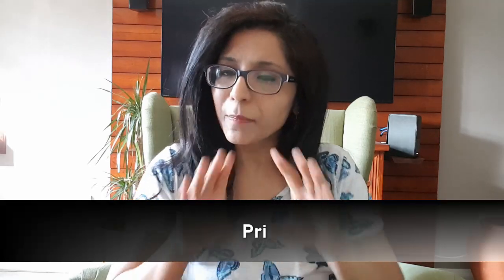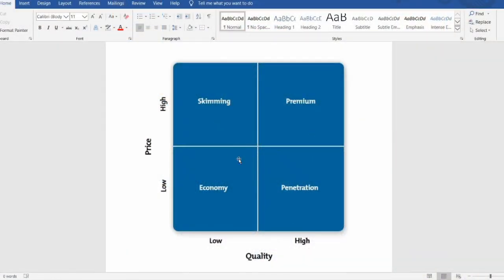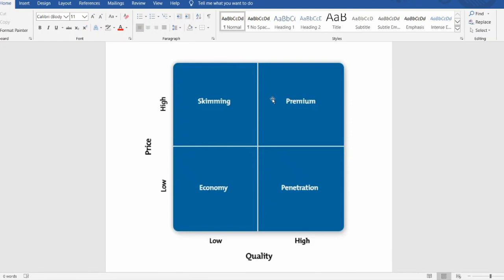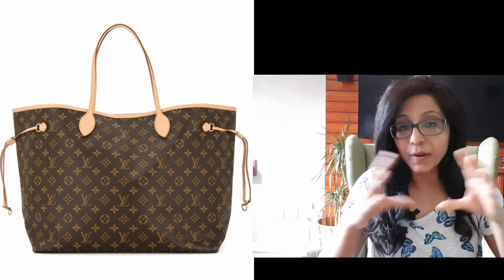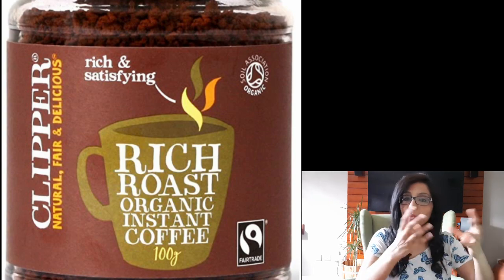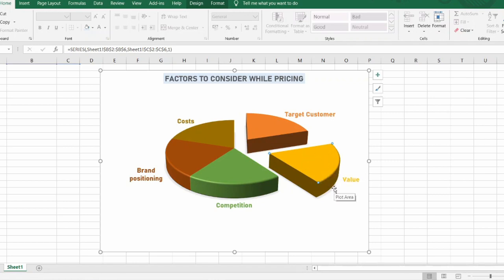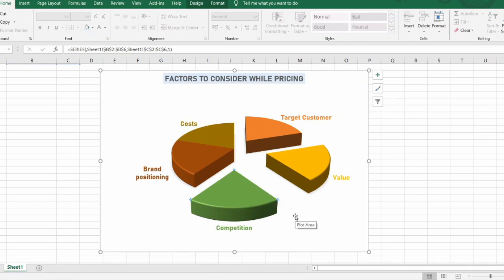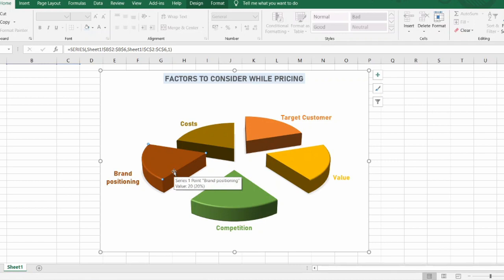8 Pricing Strategies Explained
Choosing the right pricing strategy is so important to a product's success. But with so many to choose from, which strategy should you choose? In this video,  we will be looking at 8 Pricing Strategies with examples & 5 factors to consider when pricing your product.

Become a member of our Facebook Group (INDIA-UK IMPORTERS HUB):
ABOUT NISHA MENON:

Nisha Menon  reveals her tools, tips & strategies for a smoother road to success. This channel aims to help you build your own business from scratch, using the experience, lessons and pitfalls Nisha has learnt in her 12 years of entrepreneurial life.

Nisha is the Director of NIKASU Foods & founder of JACK & CHILL. NIKASU is a family run business with 2 factories based in India manufacturing Frozen food for over 25 years. She has been managing the UK office since 2008.

She
1) Has been featured in FEMINA magazine & Empowered Magazine.
2) Has contributed to TELEGRAPH newspaper articles
3) Has written review on BBC Dragon's Den episode
4) Was nominated to attend the  FORTUNE Most Powerful Women summit in London
5) Was shortlisted 3 times in Croydon Business Awards
5) Gives talks at food exhibitions & seminars
6) Mentors university students & aspiring entrepreneurs